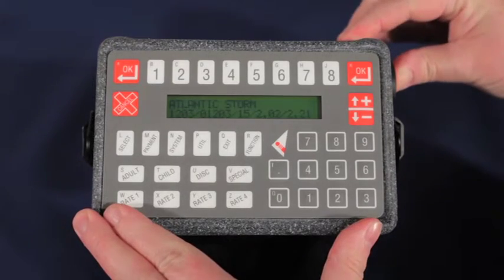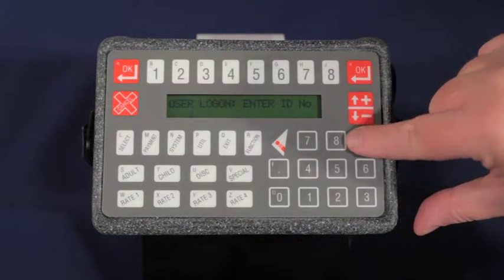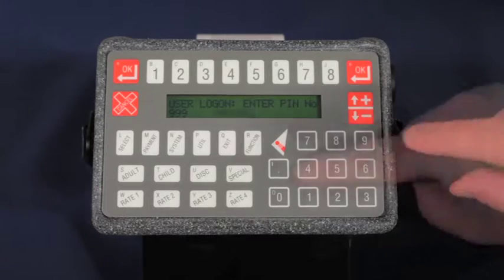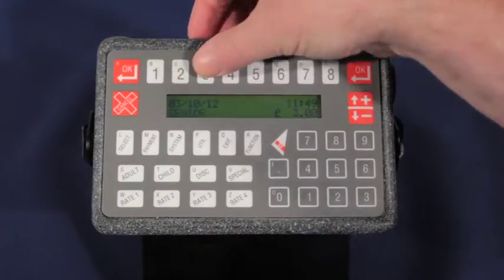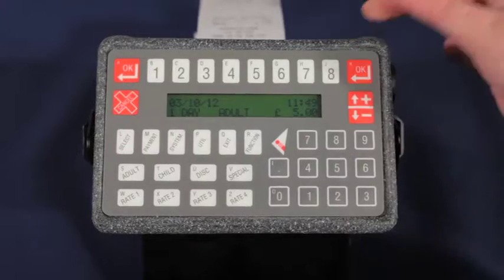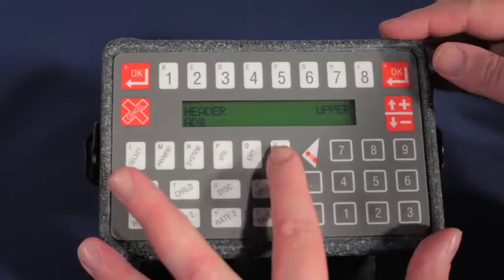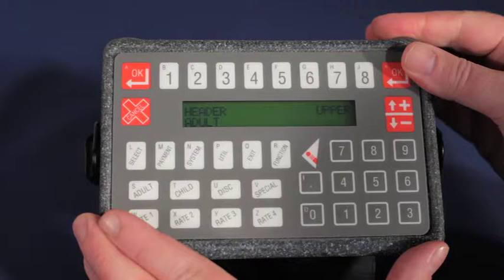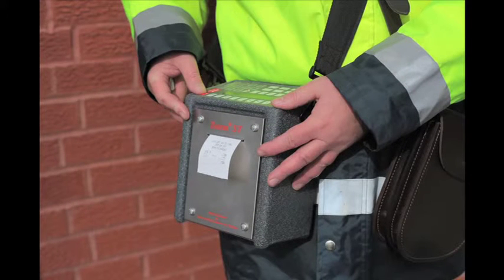ST10 Portable Weatherproof Ticket Machine